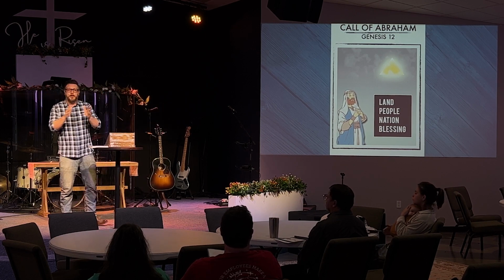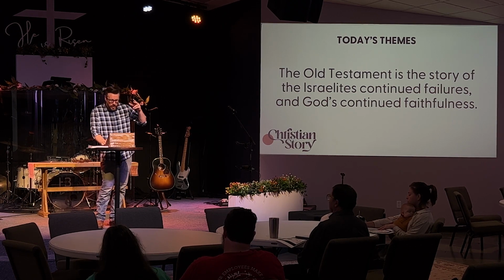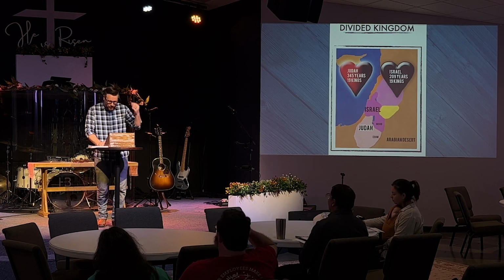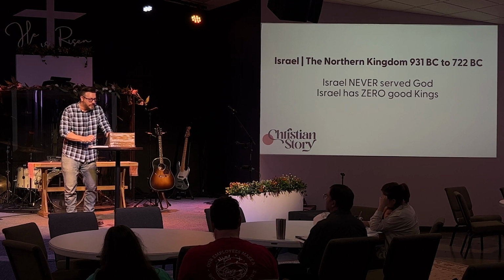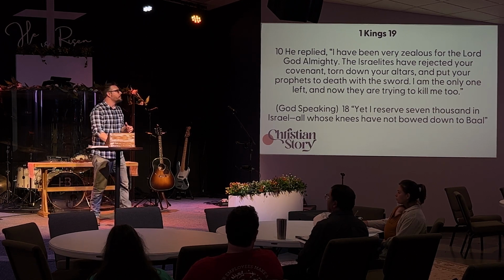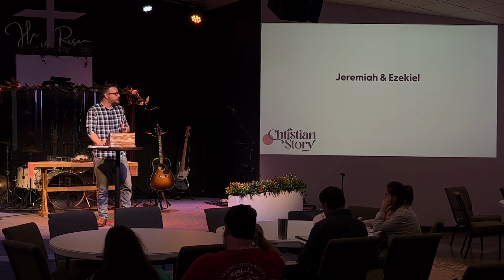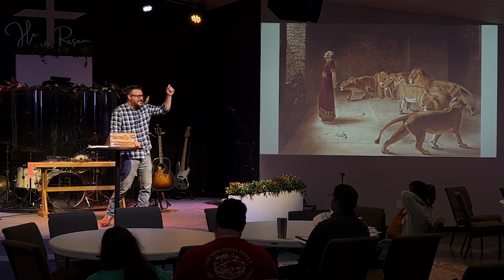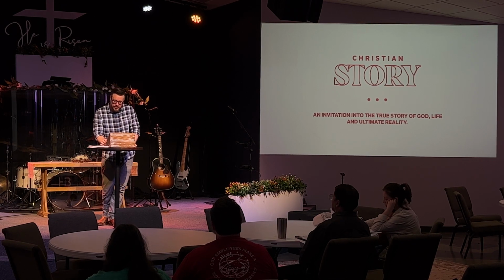Divided Kingdom & Prophets | Christian Story Week 7 | Sean Chandler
Series: Christian Story
Speaker: Sean Chandler
Church: Hutto Bible